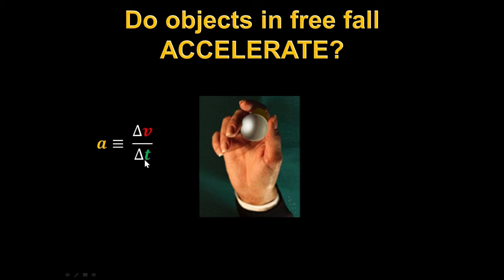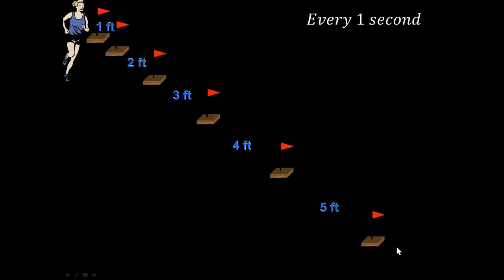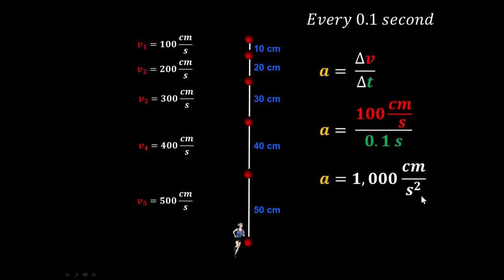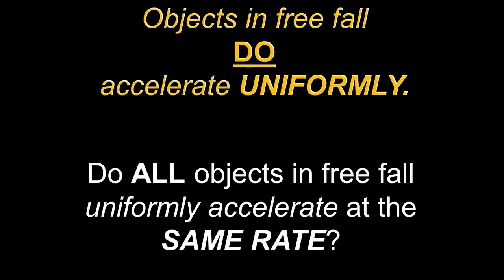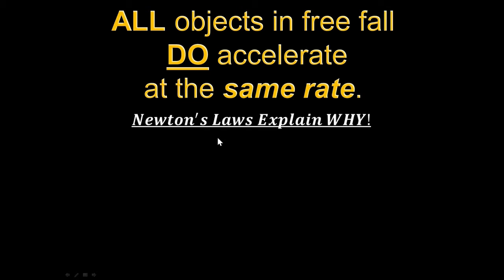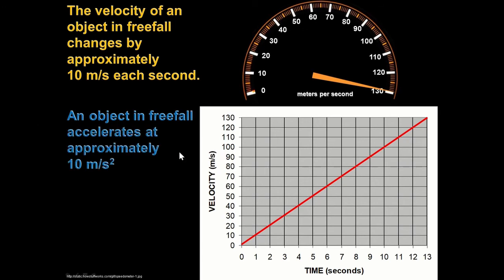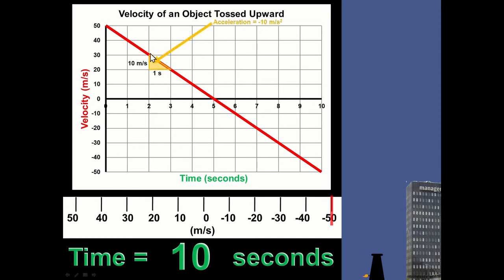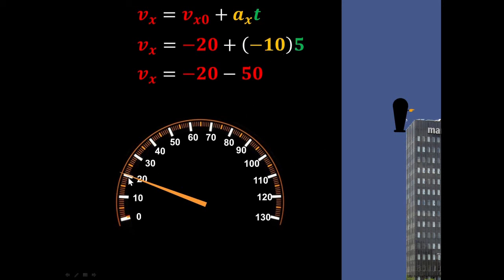Free Fall and the Acceleration of Gravity (Kinematics: Part 2 of 7) Physics and AP Physics 1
This is an introduction to gravity and its acceleration.  I look at the uniformity of gravity's acceleration, and how the velocity of an objects changes every second.  Once an understanding is established, you can predict the velocity of an object in free fall at any moment in time.